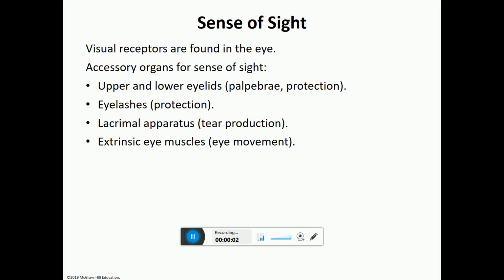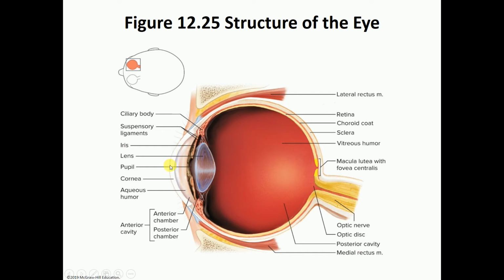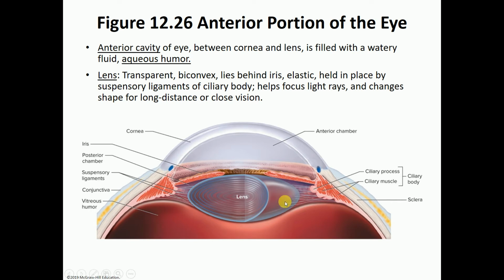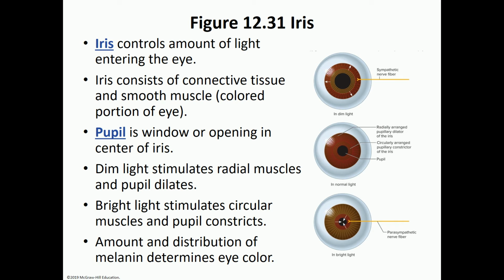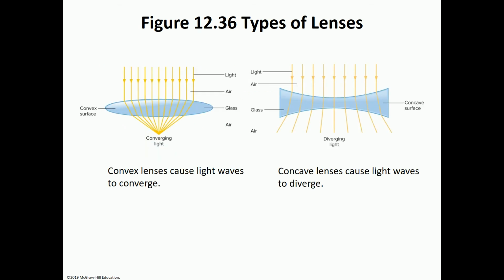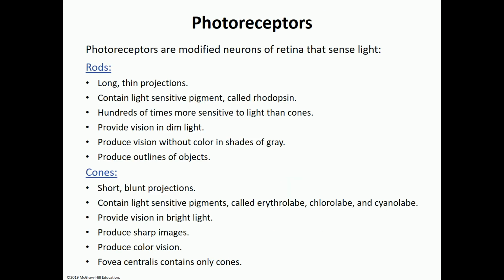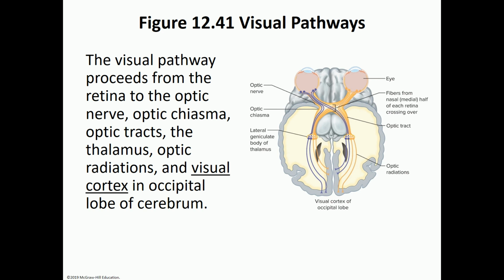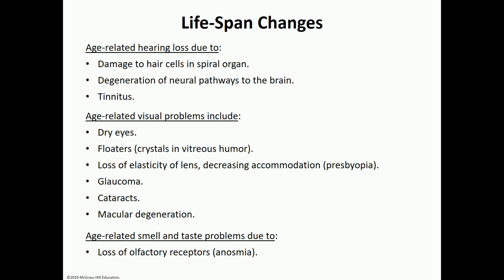BIO 2006 Ch 12 Part 5 of 5